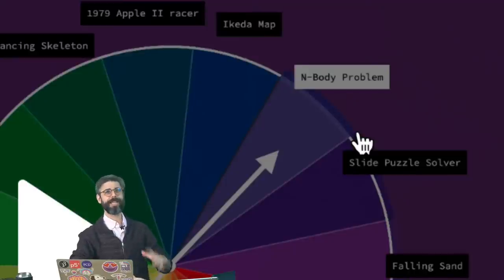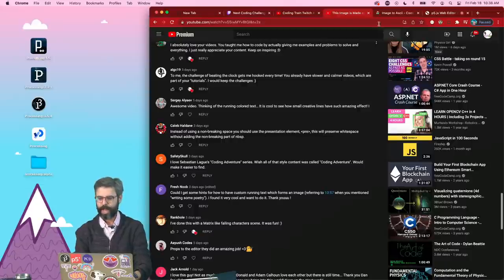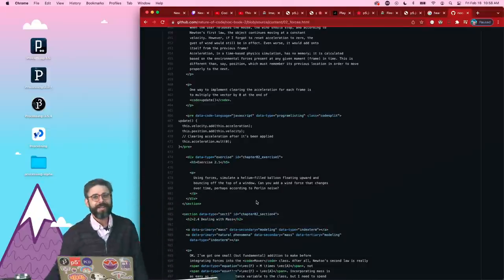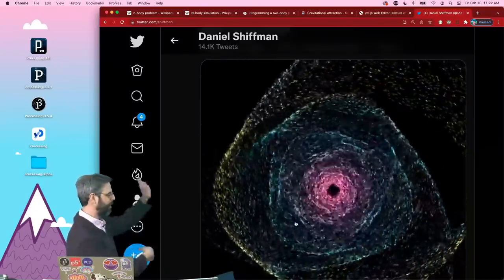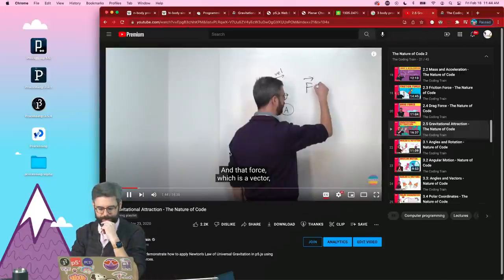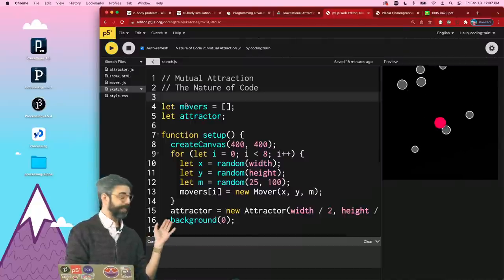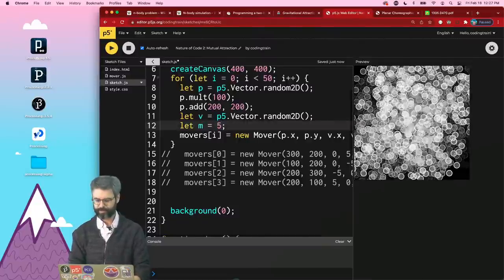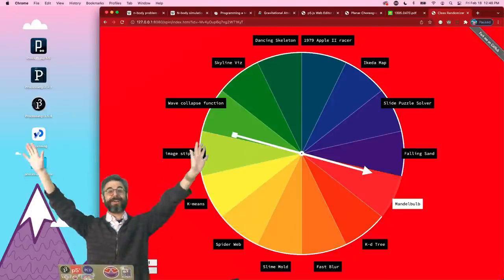Returning to Nature of Code Chapter 2 (N-Body simulations and "mutual" attraction forces).